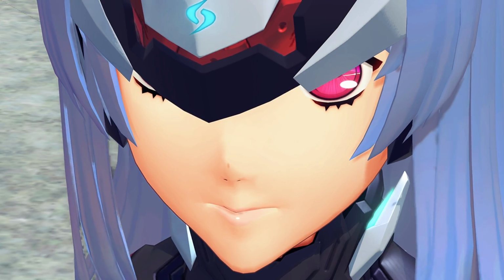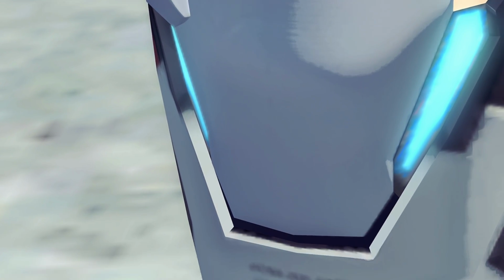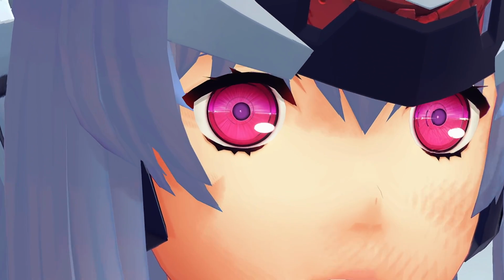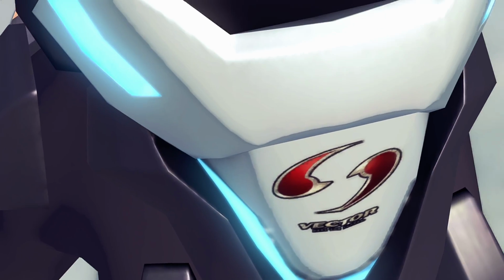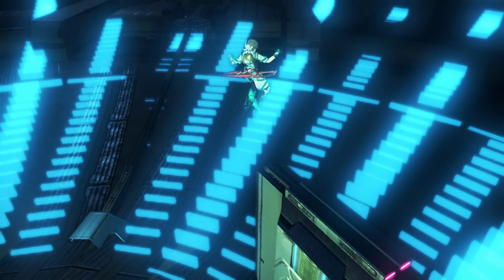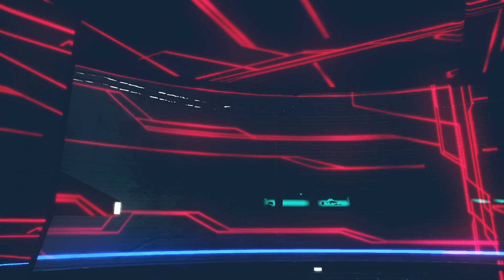Discovered Off-Camera - Xenoblade Chronicles 2 | Out of Bounds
Join me on an journey, breaking the boundaries of Xenoblade Chronicles 2, as I unveil hidden secrets, unexpected vistas, and intriguing easter eggs in my Xenoblade Chronicles 2 Out of Bounds video. As we venture out of bounds, I'll showcase the beauty of Uraya and Mor Ardain from unique angles and perspectives. This video will give you a fresh look at the game's hidden wonders, including the Conduit, Morytha, Elysium and the Spacestation. Join me as we explore the uncharted and experience the breathtaking world and untold stories that this expansion has to offer. Get ready to witness the game in a whole new light and discover the unseen side of this highly beloved RPG!

If there are any problems occuring when it comes to copyright, used footage, music and general information or issues, please use the e-mail mentioned on the channel so we can find a solution. Thank you!

TIMESTAMPS:
00:00 INTRO
01:10 TITLE SCREENS
02:38 OVERWORLD
11:49 KOS-MOS / T-ELOS SECRETS
21:56 CUTSCENES
28:18 OUTRO